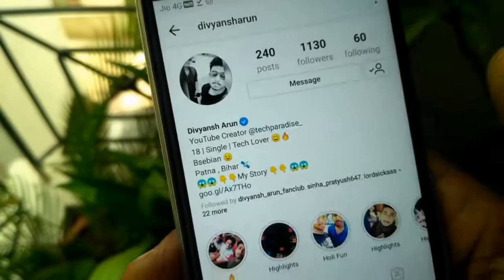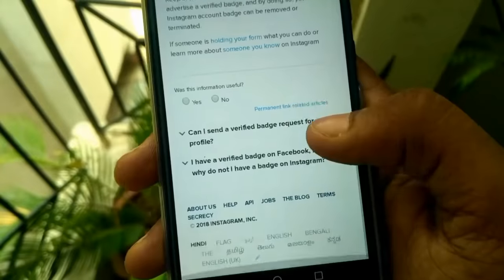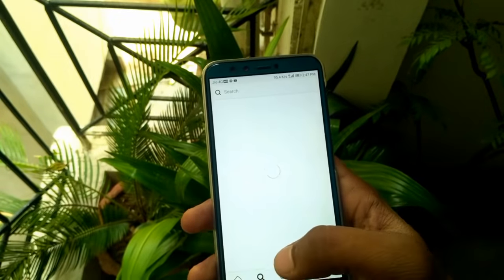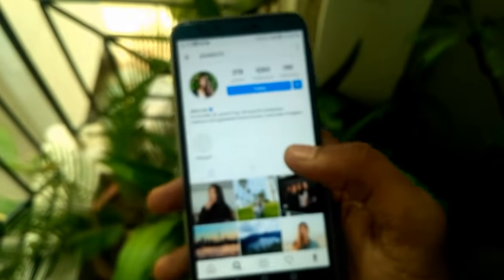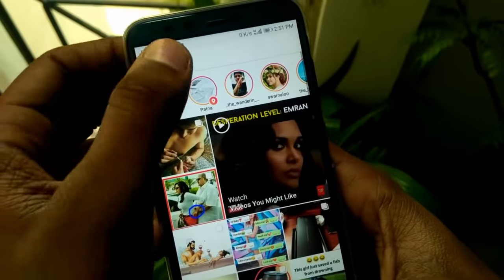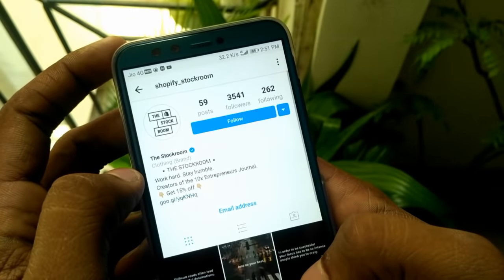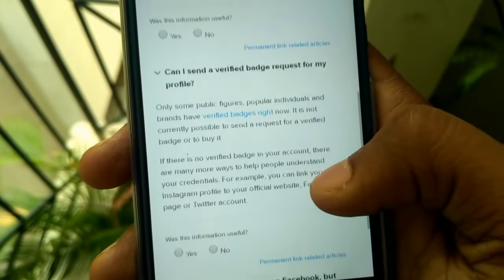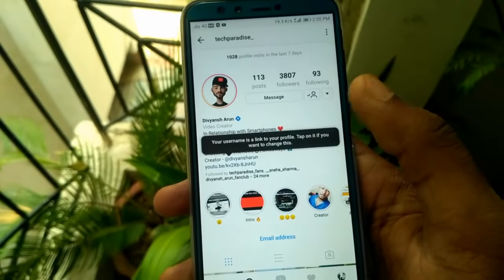How to get the Blue Tick on Instagram Instantly ? 🔥🔥🔥 ✔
Watch this video till the end for the complete procedure...

( New Version of this APP )
(1.7M + Downloads)
Get Blue Tick Instantly

Who visit your instagram profile ?